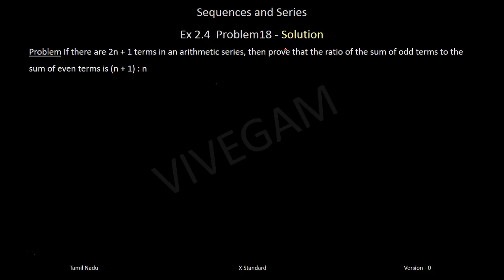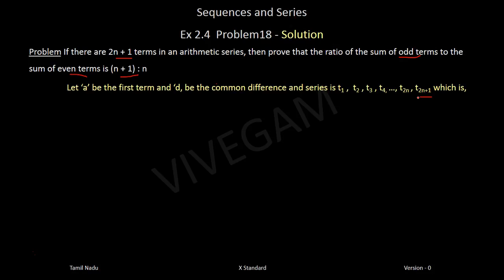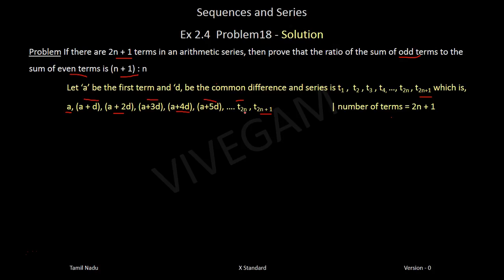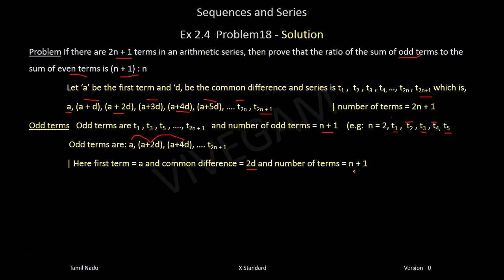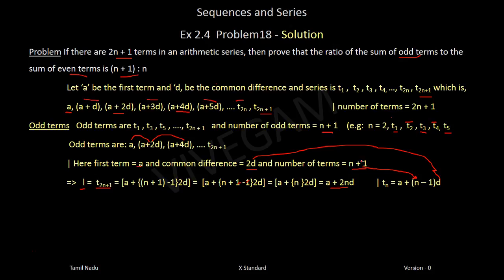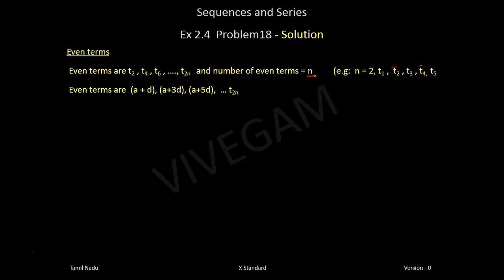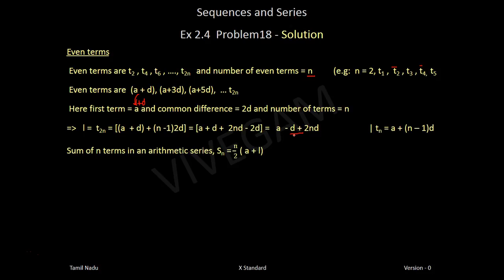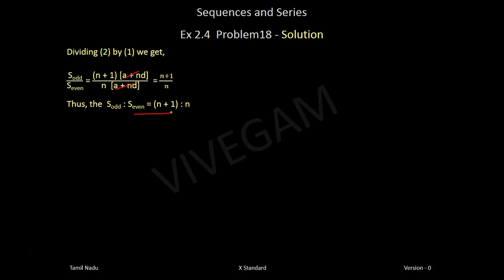2 4 18